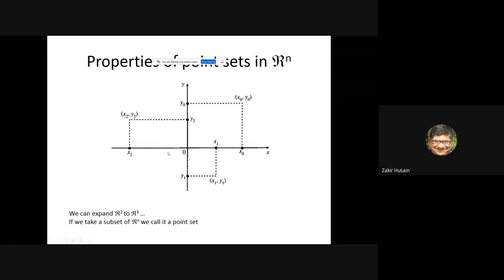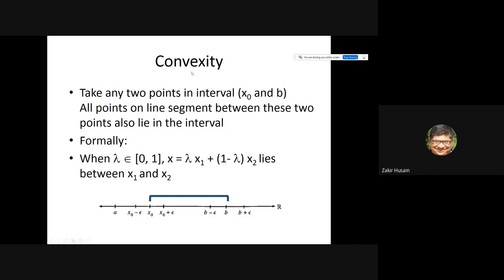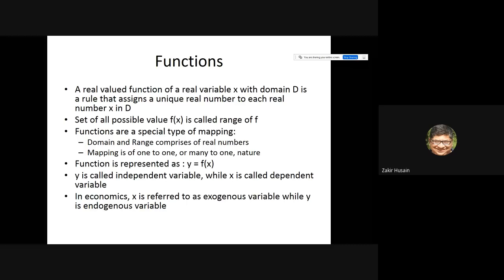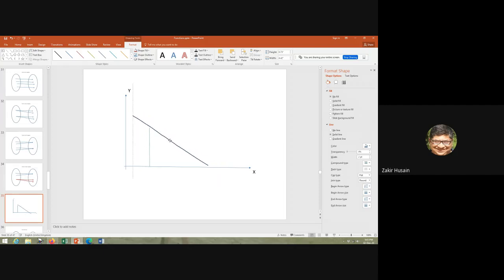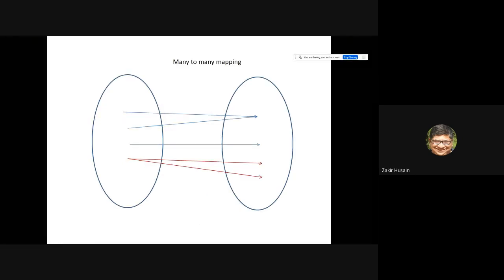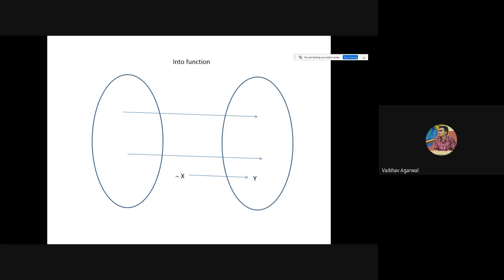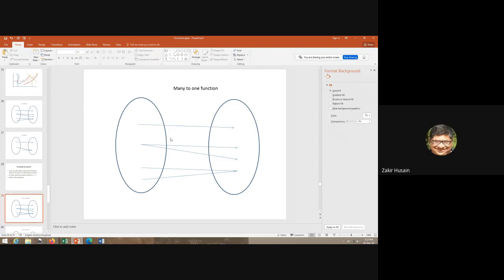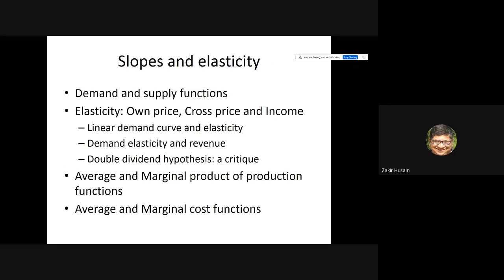Mathematical Economics: Fundamental concepts (2/3)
UG Semester I class 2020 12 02 at 03 02 GMT 8
Lecture for UG semester I Students in 2020